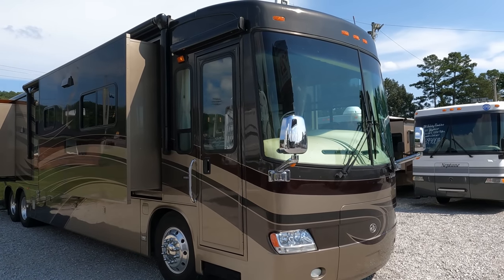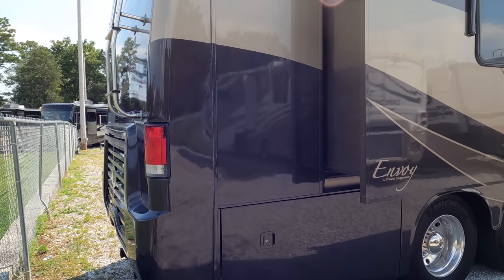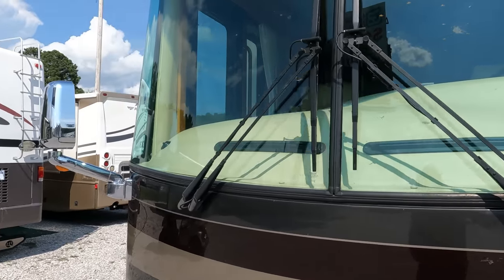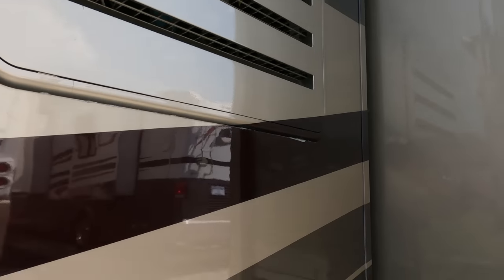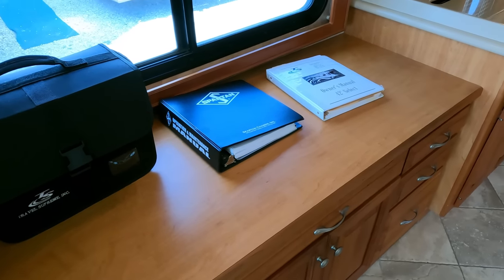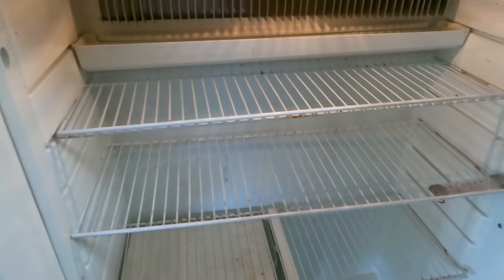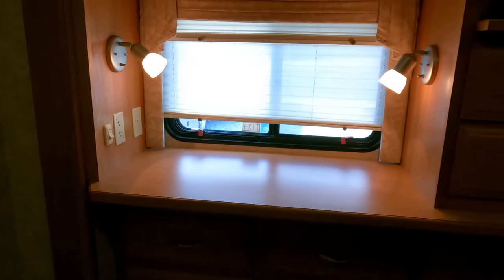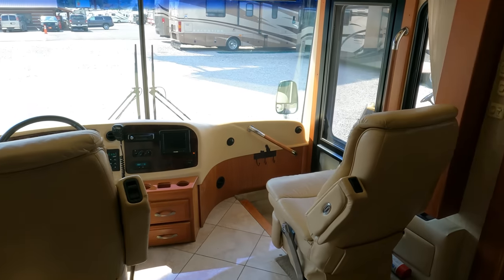SOLD! 2008 Travel Supreme Envoy 42DL24 Diesel Motor Coach, 1 Owner, 4 Slides, Tag Axle, $129,900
Year: 2008

Stock # 6019

VIN:  4VZBT1D948C061097

Make: Travel Supreme

Model :  Envoy

Model Number : 42DL24

Mileage:  75,,984

Length : 42 ft. 6 in.

Slides : 4

Chassis : Spartan K2 with Tag Axle

Engine : 8.9L 400 HP ISL Cummins Turbo Diesel (1200 pd/ft torque)

Towing Capacity : 10,000 pounds

Transmission: Allison 3000 6 spd. Automatic

Generator : 8 KW Onan  Diesel

Awning:   Power Patio Awning, Slide Toppers

Furnace :  Ducted

Air Conditioners : 2 x Ducted Unit

Sofa :   Sleeper Sofa

Table Style : Booth (makes bed)

Water Heater : 10 Gal. DSi LP or Electric

Master Bedroom Bed Size : King

 Price is Discounted to  is $129,900 which is haggle free / firm (no matter if you pay cash, finance and or trade)  and includes a basic inspection by our RV Techs to be completed after purchase which includes us making sure the generator, roof air(s)  and RV refrigerator / freezer functions correctly only. We will plug RV up and let customers check other systems for themselves before purchase, Also includes a  starter kit , Temp Tag ,a year of  free camping (up too 21 nights, 7 at a time at select RV resorts)  and more.  We offer discount nationwide delivery (we have sold RV's to all 50 states, Canada, Europe, and even Australia so you are never too far away for us to save you money on a pre-owned RV) . We have some great financing with approved credit and down payment . Parkway RV Center also does not charge any doc fee, no prep fee, no tag / title fee, etc. Don't fall for the big RV dealer fee scam. All those Fee's are 100 % dealer profit !!